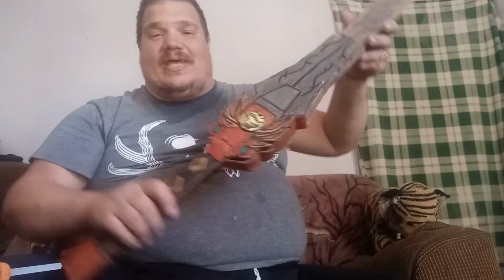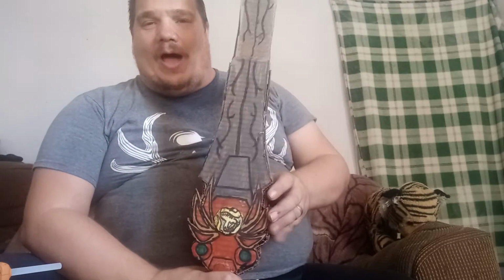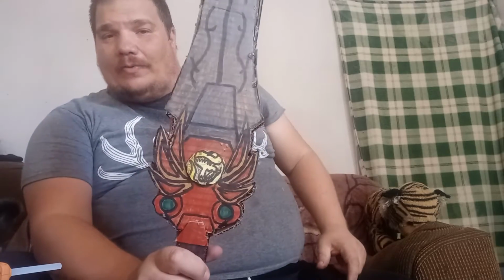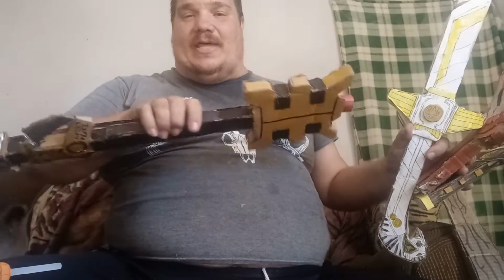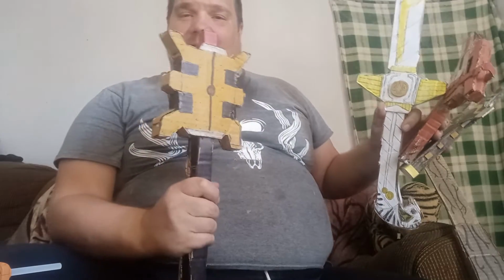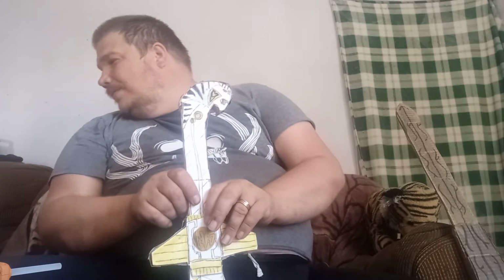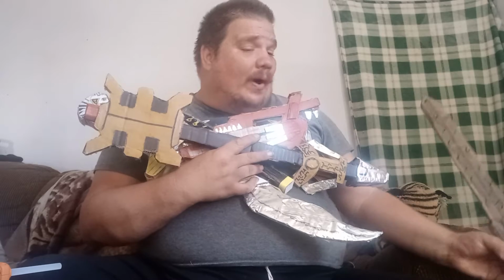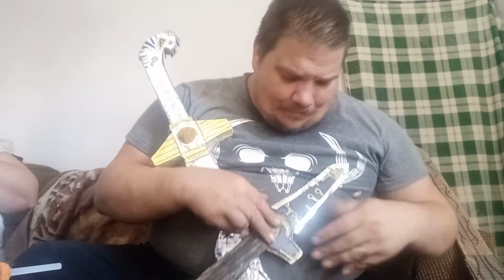homeade red ranger power sword review